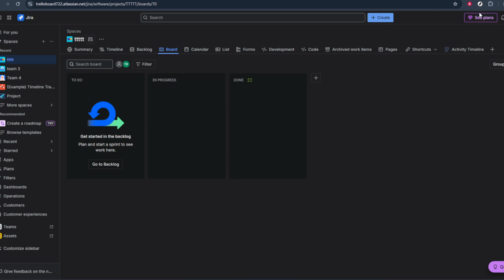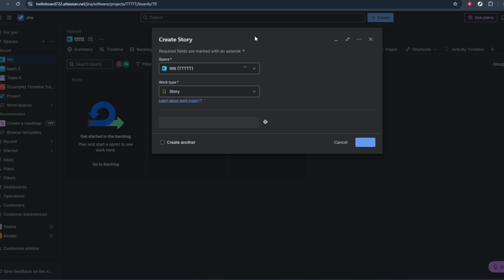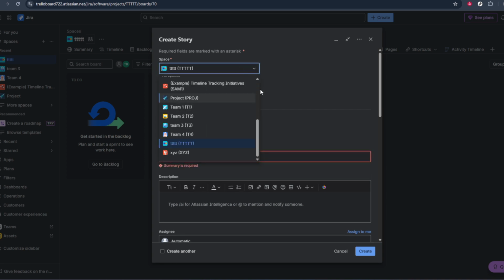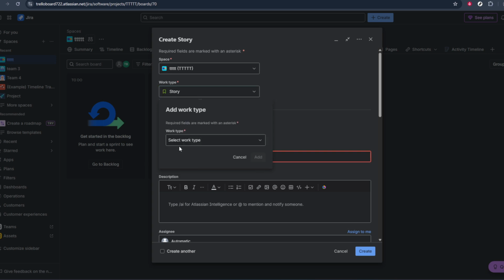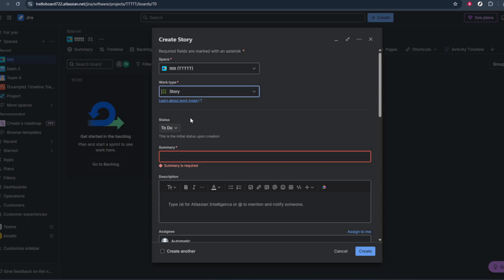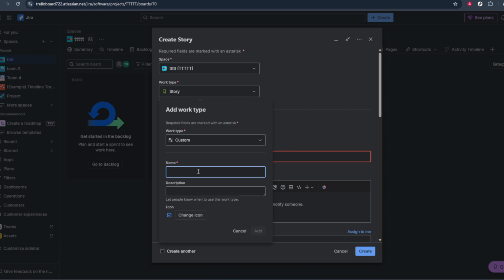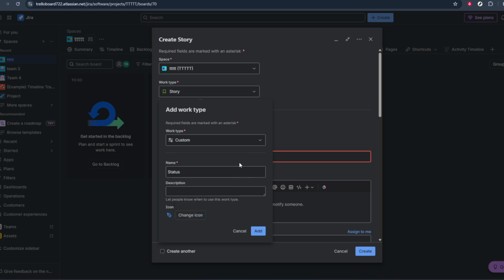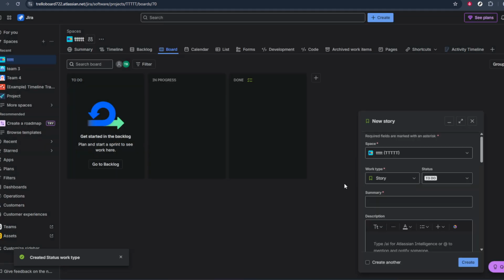How to Add Work Type in Jira | Easy 2026 Guide